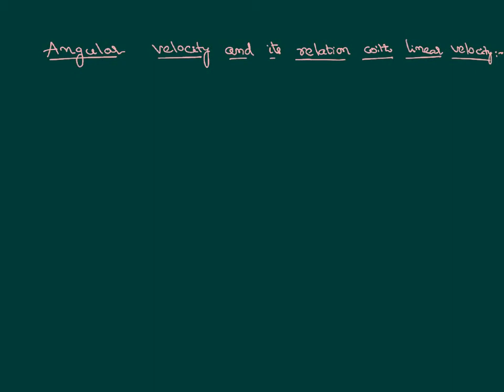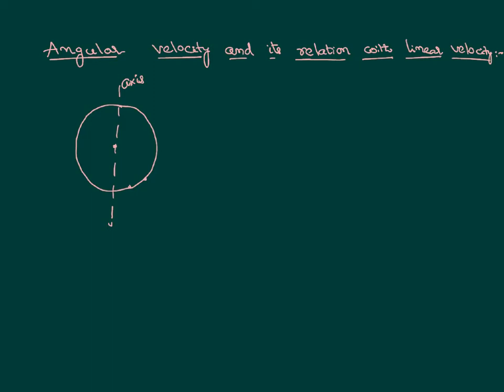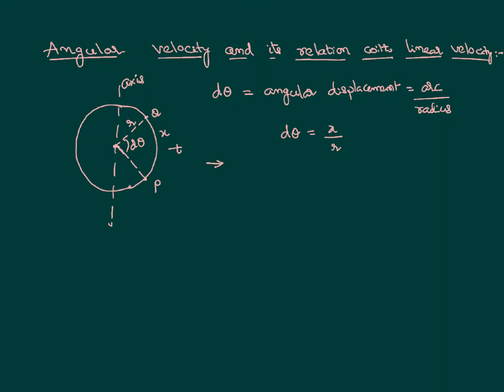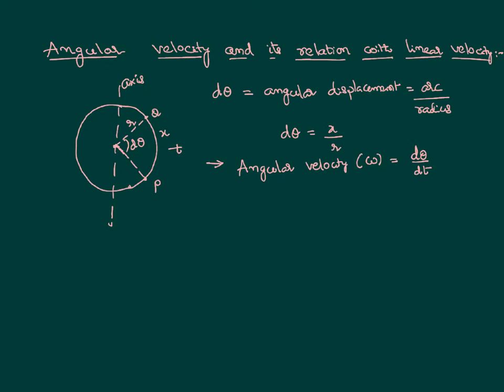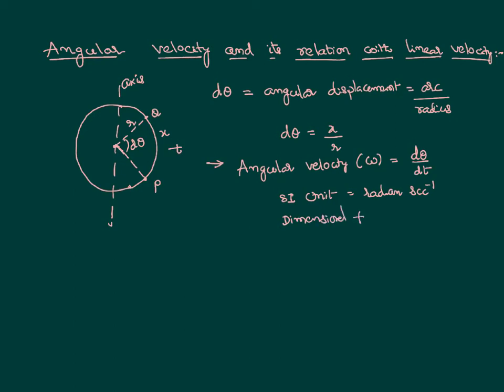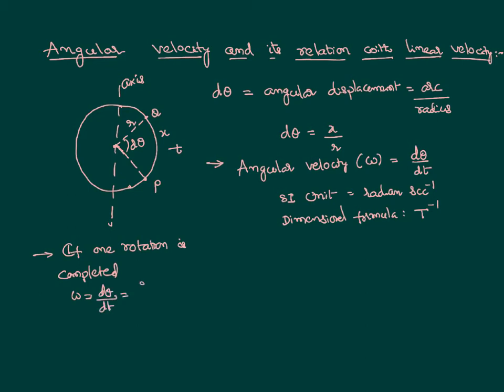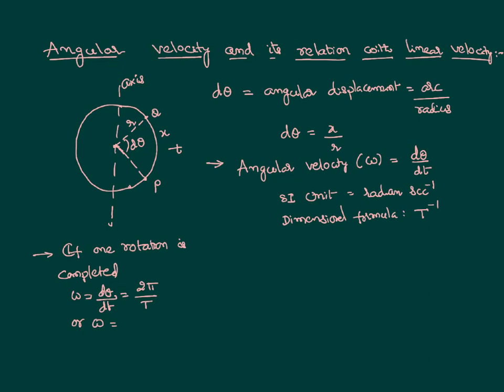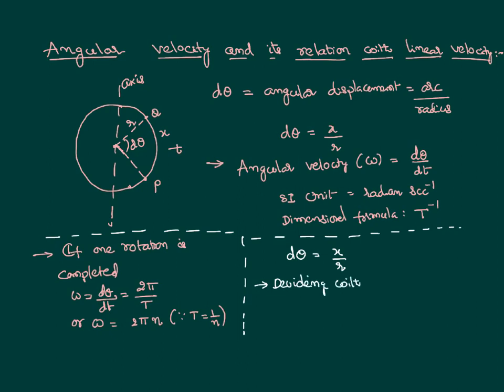Concept of Angular velocity and relation with linear velocity Learn JEE and NEET Concept in 6 Min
Concept of Angular velocity and relation with linear velocity Learn JEE and NEET Concept in 6 Min is done here in this video and it helps you to get the basics well. Angular velocity is defined as rate of change of angular displacement. We can find the relation between angular and linear velocity of a body as shown here.

0:00 Introduction
1:07 angular displacement
2:00 angular velcoity
3:10 different forms of angular velocity
4:30 relation between angular and linear velocity